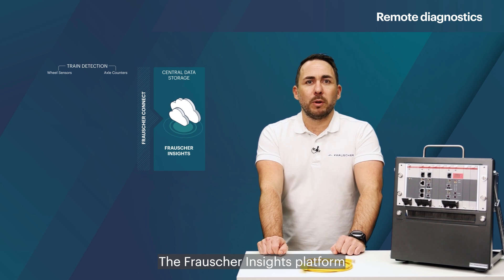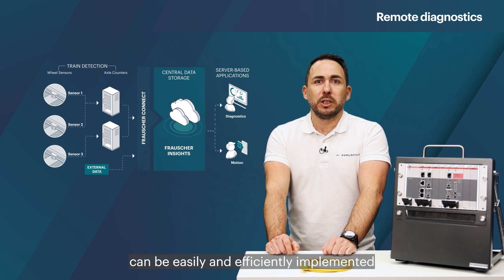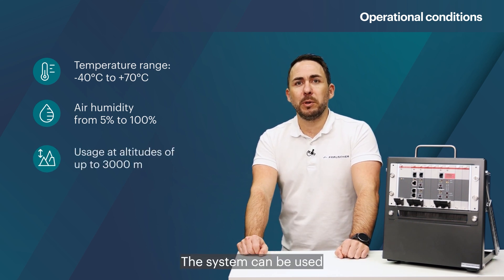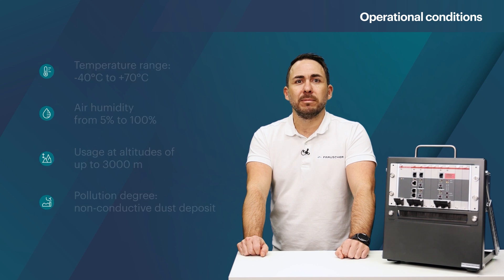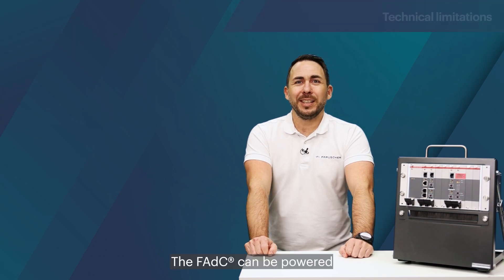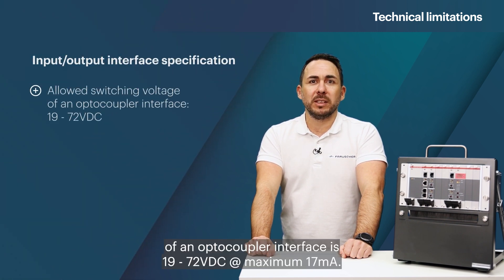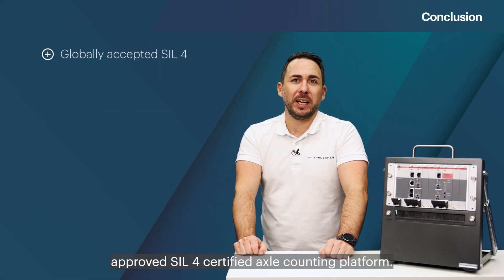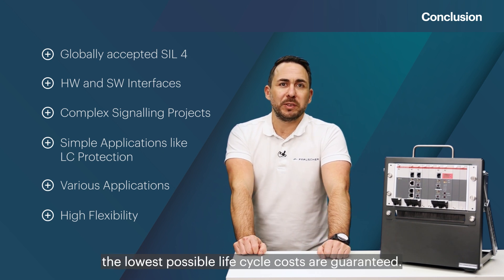Frauscher Advanced Counter FAdC® Diagnostics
Discover how the Frauscher Advanced Counter FAdC® takes railway diagnostics to the next level with the vast array of diagnostic possibilities that the system offers. The solution offers both local and remote diagnostics, enabling operators to monitor performance in real-time and identify potential issues before they impact operations.

TIMESTAMP
0:00 - 0:21 Introduction
0:22 - 1:11 Local diagnostics
1:12 - 3:24 Remote diagnostics
3:30 - 5:50 Operational conditions and technical limitations
5:51 - 6:49 Conclusion